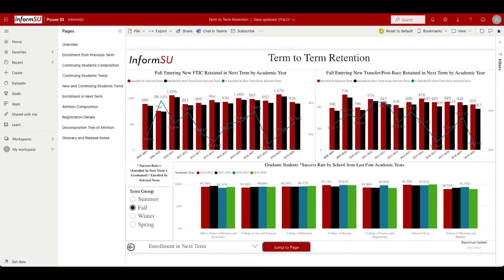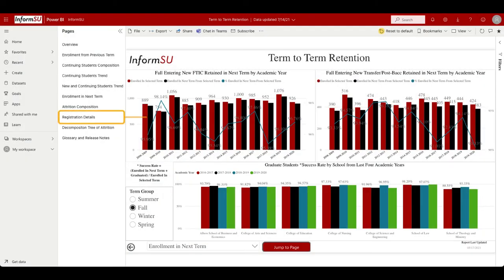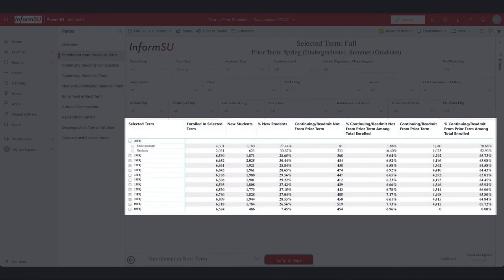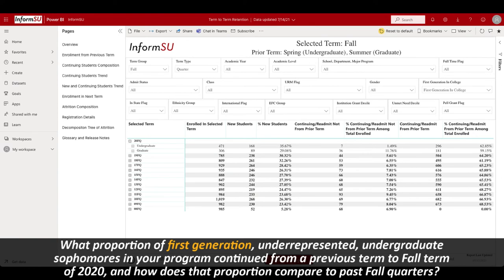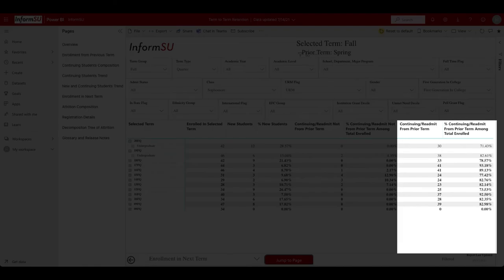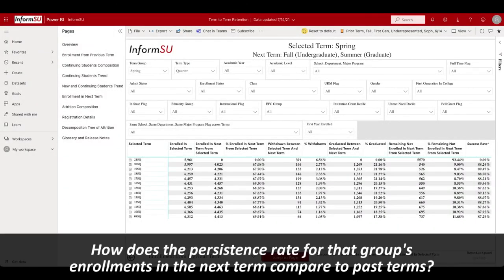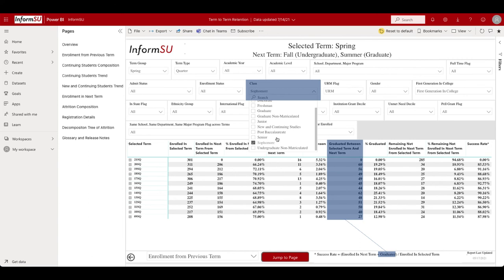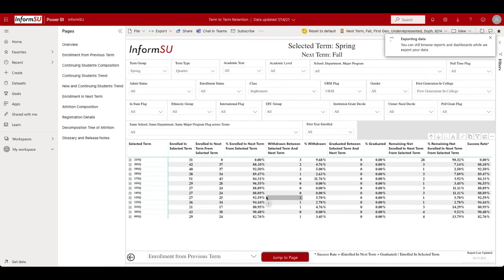Term to Term Retention Report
Overview
This training video explains how to use the Term to Term Retention Report to answer the hypothetical questions, "What proportion of first generation, underrepresented, undergraduate sophomores in your program continued from a previous term to Fall term of 2020, and how does that proportion compare to past Fall quarters?  How does the persistence rate for that group’s enrollments in the next term compare to past terms?" and export findings as an Excel document.

Video Tasks
- Identify which pages are focused toward “Enrollment From Previous Term” or “Enrollment in Next Term.”
- Apply and bookmark the appropriate page and slicers to identify the data needed to answer each question.
- Identify different export options and export table focused results.

Content Markers
0:00 - Introduction
0:46  - Overview of Power BI
1:49 - Navigating Pages and Applying Slicers
3:23 - Answering Question 01
6:44 - Creating a Bookmark for Question 01
7:12 - Answering Question 02
10:04 - Creating a Bookmark for Question 02
10:33 - Exporting Results
11:59 - Conclusion